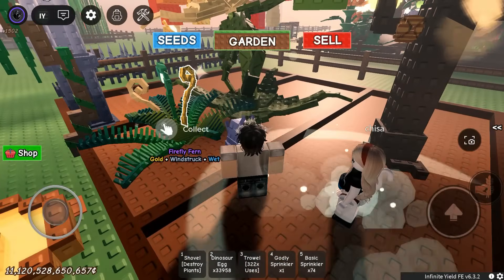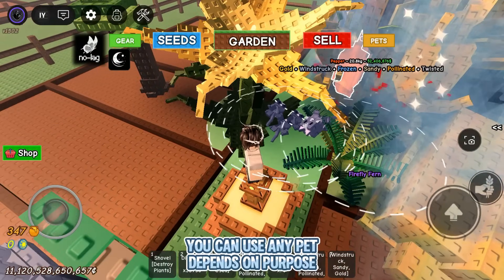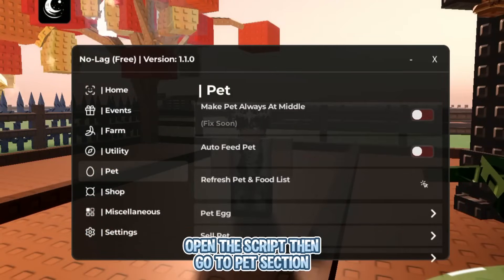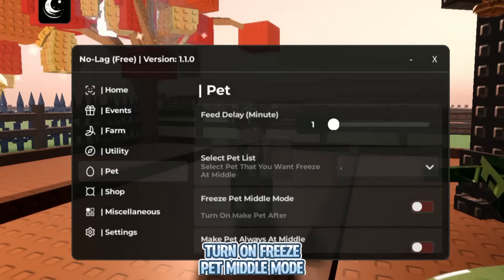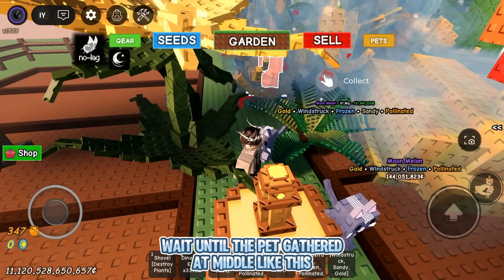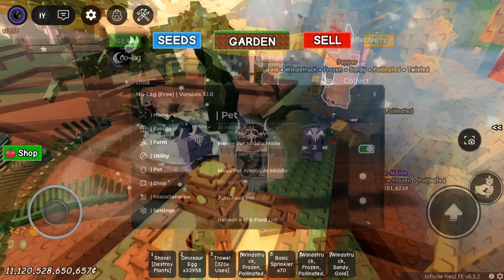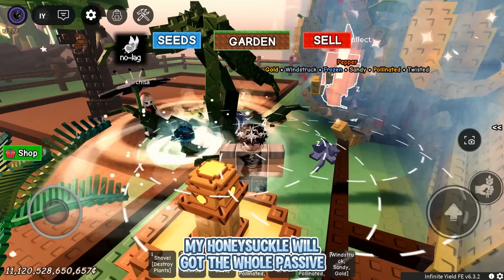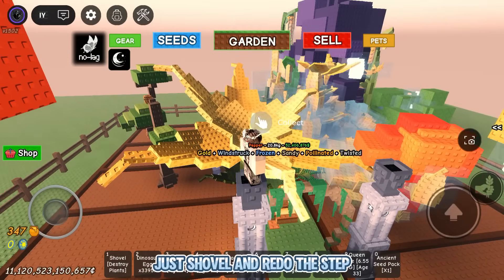HOW TO MAKE PET STAY AT MIDDLE - Roblox Grow A Garden Script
🌟 Script by NO LAG HUB
Preview: (0:00)
Tutorial: (0:10)
Result: (0:57)
Soundtrack Music:
Massobeats - gift